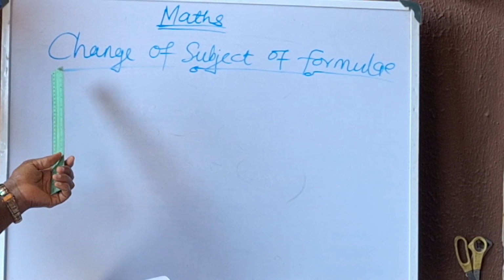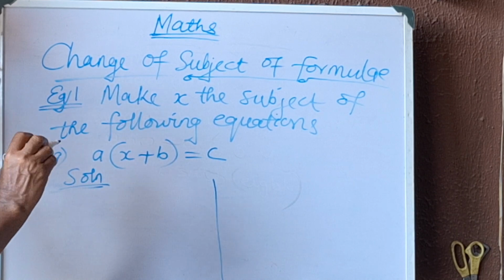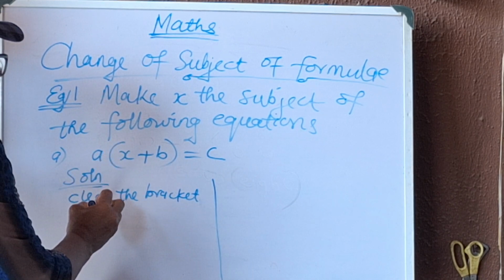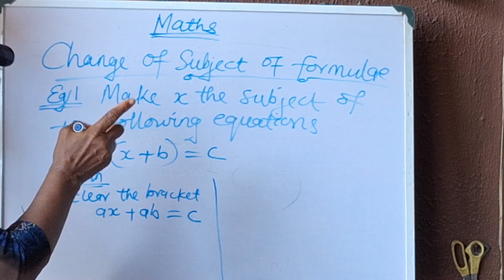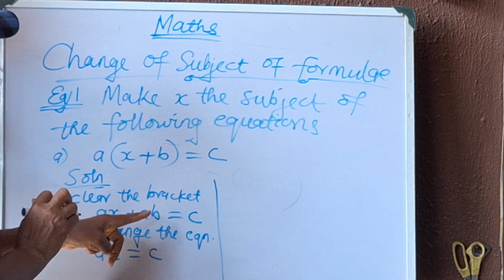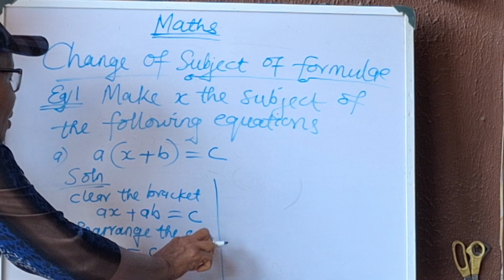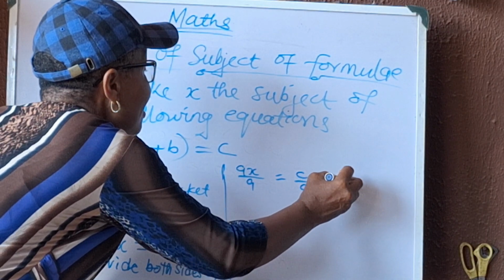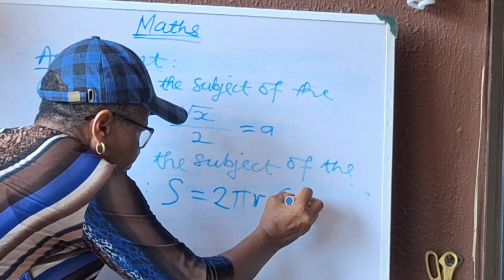How to Change the Subject of a Formula (Algebra for Everyone)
🎓Learn how to change the subject of a formula in this easy math tutorial!

I break it down step by step- perfect for beginners, secondary school students, or anyone preparing for exams like:

✅️WAEC
✅️NECO
✅️JAMB
✅️GCSE
✅️IGCSE
✅️SAT & general algebra classes worldwide